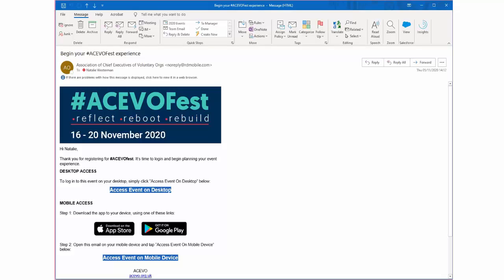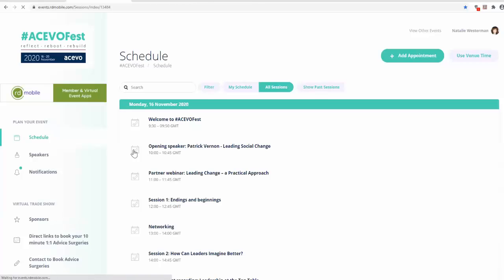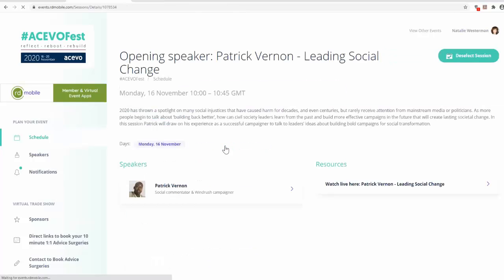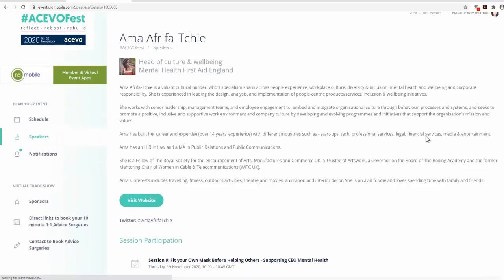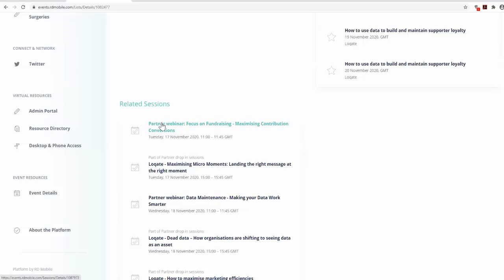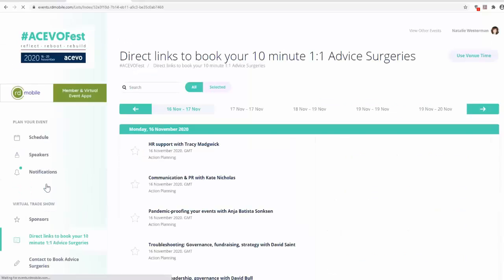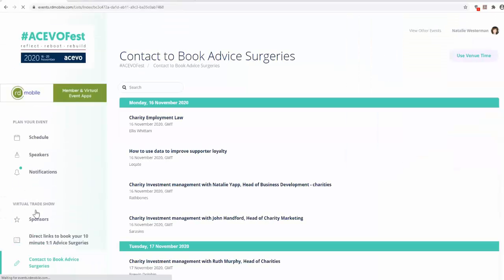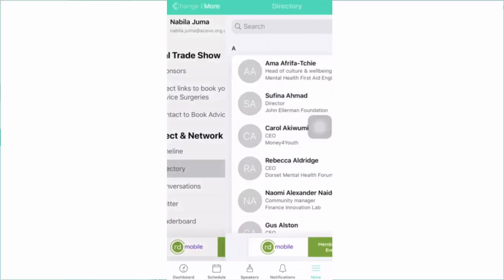ACEVOFest - how to join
Captions available - if they do not appear automatically, simply click on 'settings' on the bottom right corner of the video and enable them.